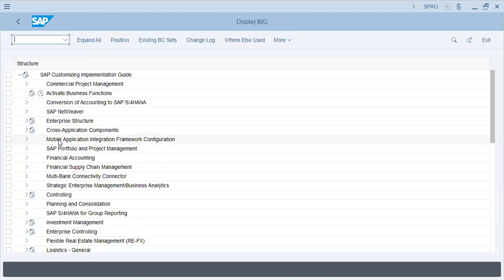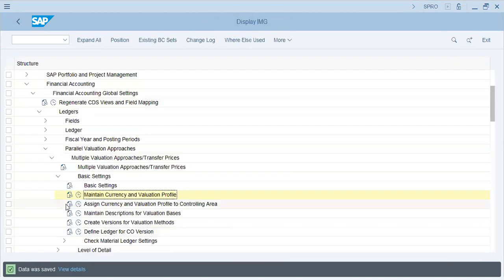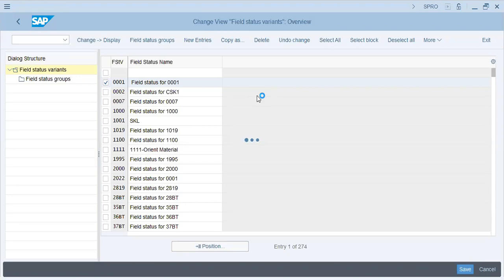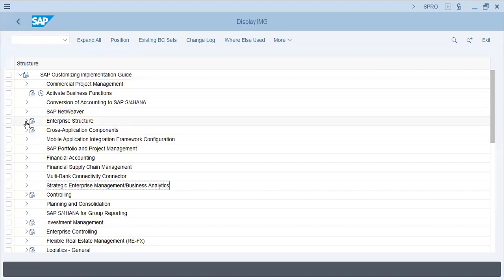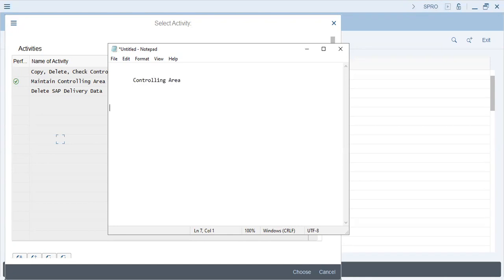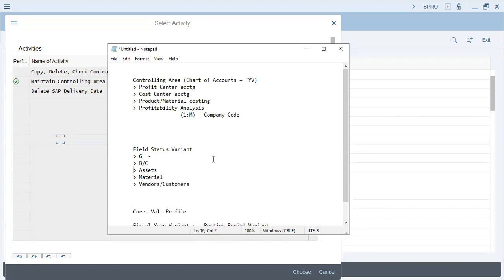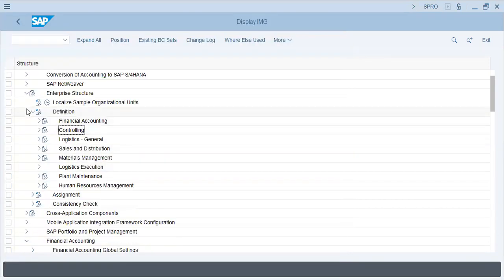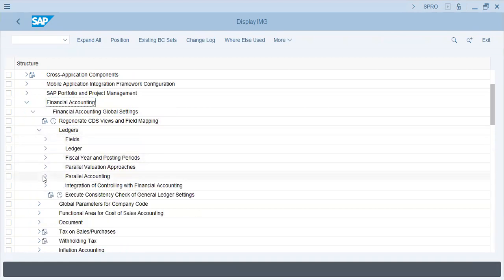SAP Finance Configuration Controlling Area, Field Status, Chart of Accounts, Retained Earnings SAP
Dive into SAP Finance configuration with our detailed tutorial! Explore the step-by-step setup of a controlling area, field status variants, chart of accounts, and retained earnings accounts. Whether you're new to SAP Finance or looking to enhance your configuration skills, join us for practical insights and real-world examples. Optimize your SAP Finance setup and streamline financial processes today! 📊💼